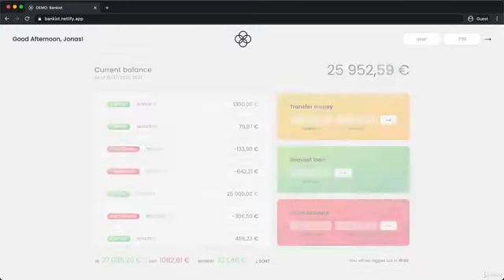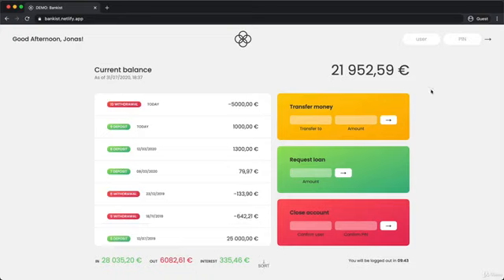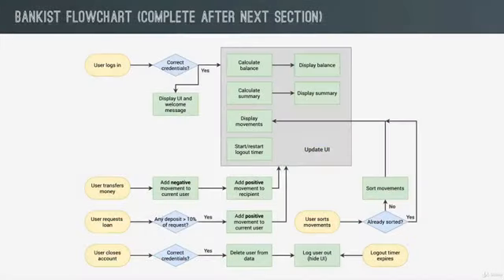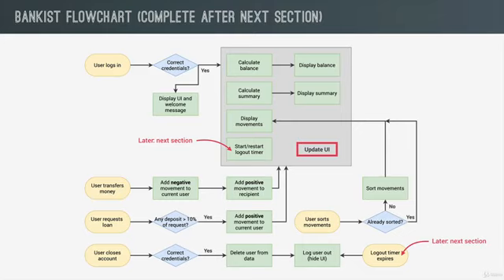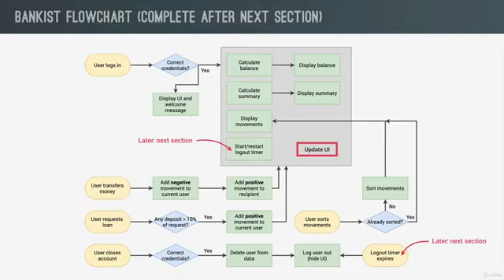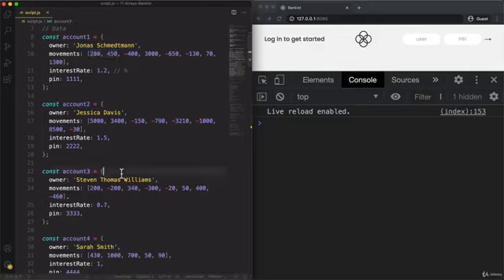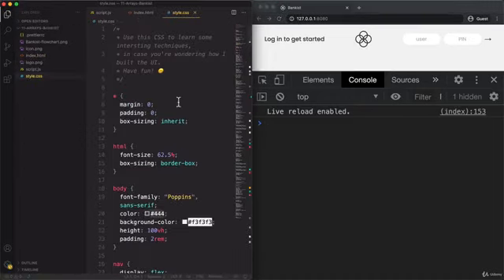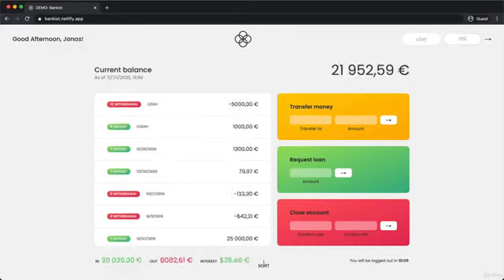01 PROJECT Intro - Bankist | JavaScript Project | Vanilla JavaScript | Complete Project Video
Welcome to complete JavaScript Tutorial.
In this Video we are going to learn complete JavaScript with project based approach building a beautiful project